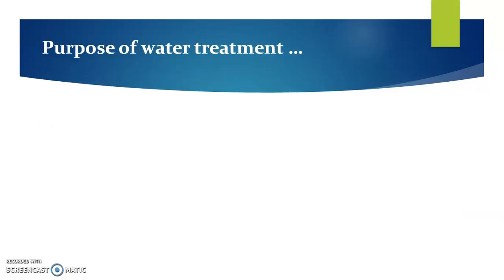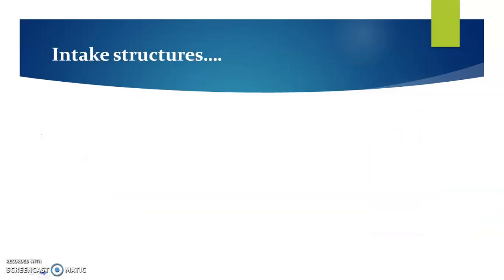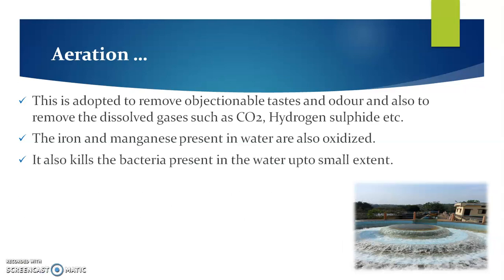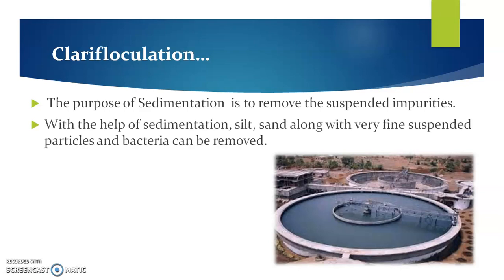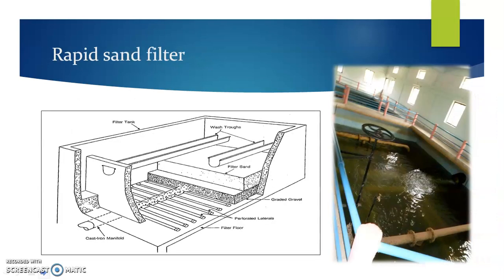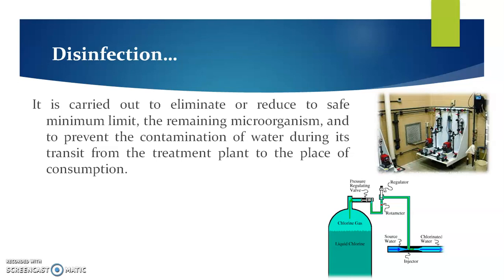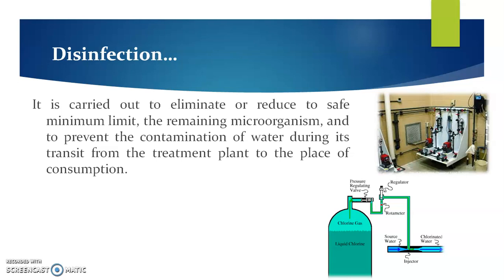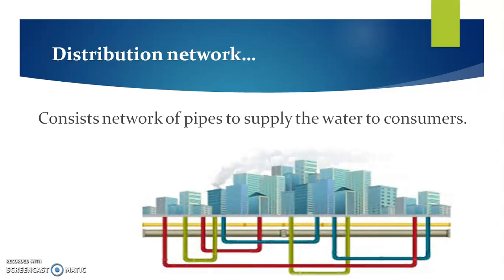Water treatment plant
In this session you will learn various processes used conventionally to treat water. You will also learn the significances of each process or units used.